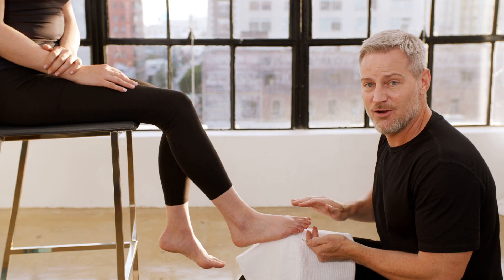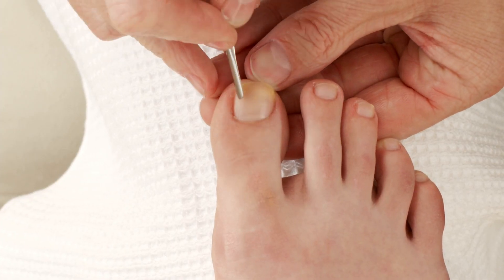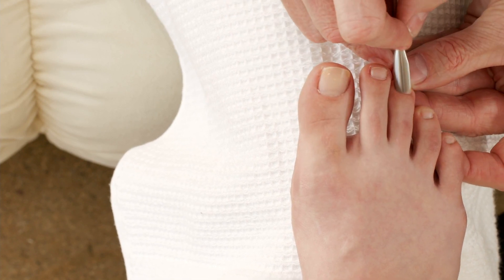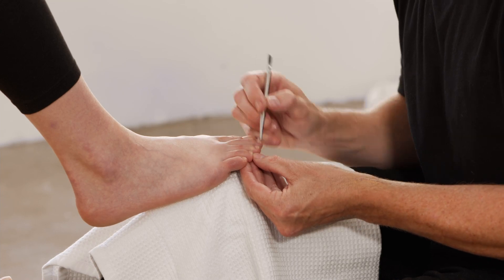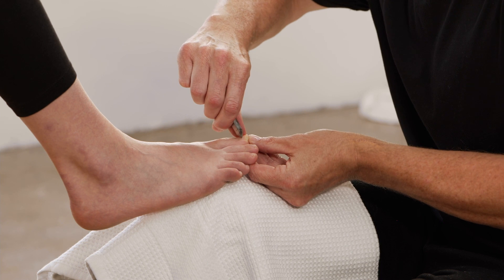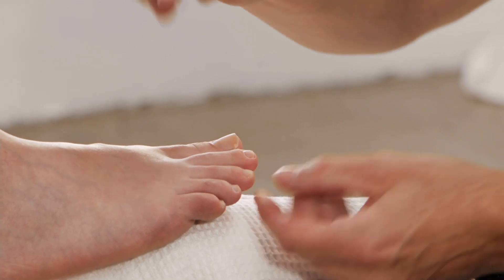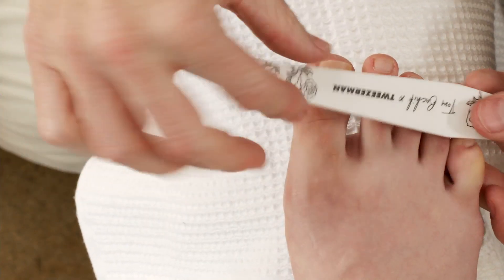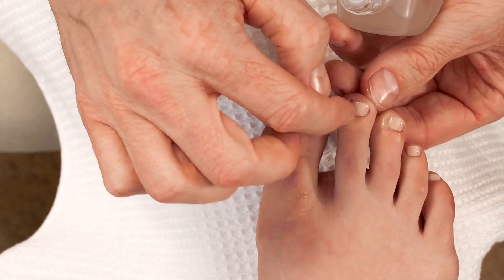Pedicure Tutorial: Cuticle Care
After shaping toenails, the next important step in a pedicure is taking care of the cuticles. Learn how to do this with pro tips from celebrity manicurist Tom Bachik.